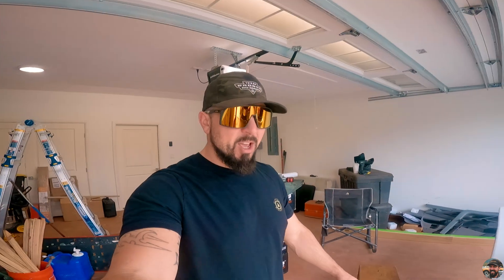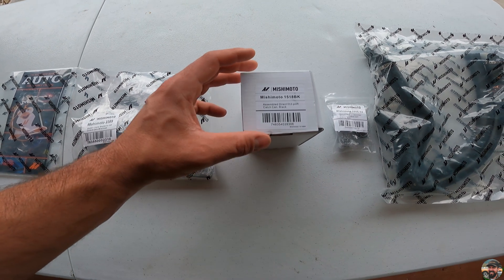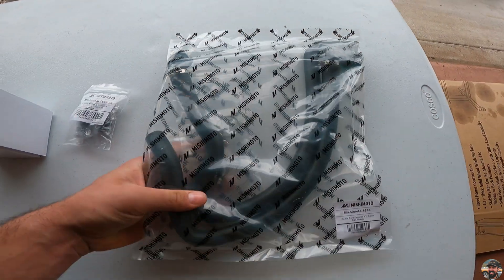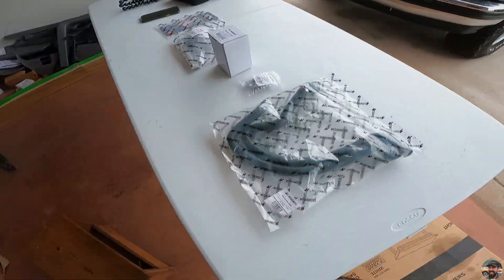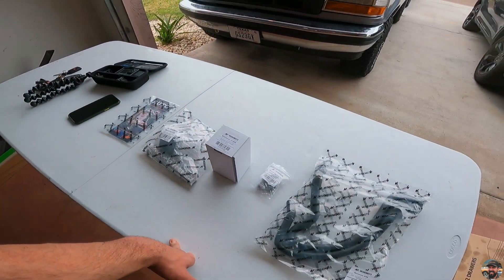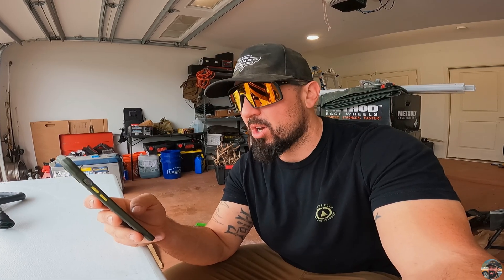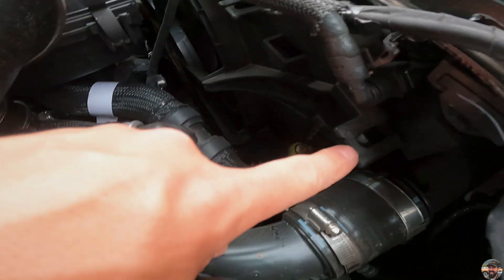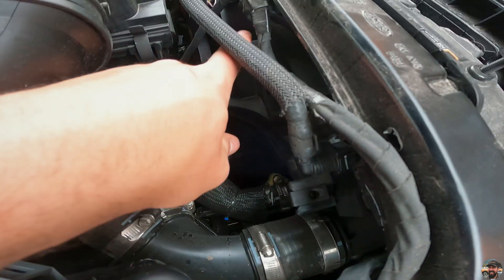How-to install 2020+ Ford Explorer ST Mishimoto Baffled Oil Catch Can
Here’s a quick “how-to” on installing the new Mishimoto Baffled Oil Catch Can on any 2020 or newer Ford Explorer ST. This is the first modification on my ST 🤘🏻

PRODUCT FEATURES

Direct fit for 2020+ Ford Explorer ST with 3.0L EcoBoost
Protects intake valves from power-robbing carbon buildup
Catch can captures blow-by, preventing it from fouling the engine oil
Patented billet 6061 aluminum can sealed with Viton™ O-rings
Installs in under an hour
Abrasion guard on lines prevents wear and vacuum leaks
Direct-fit bracket mounts the catch can away from engine vibration
Sturdy 3mm-thick steel brackets withstand rough roads and off-road abuse
Molded hoses designed specifically for the Explorer ST PCV system
Filters and can are fully serviceable
Patent # US D884,760 S
Mishimoto Lifetime Warranty
DESCRIPTION

The performance-oriented SUV has been an exciting segment of automotive history. From the turbocharged Typhoon of the 90s, and the LS2-powered Trailblazer SS, to the modern Jeep SRT-8 and Trackhawk with supercar-like acceleration. Ford has stayed out of this market until now, with their new Explorer ST. Utilizing the venerable 3.0L EcoBoost, this highly tunable rig puts out substantial power.

Using our extensive experience with the EcoBoost lineup of engines, we knew a catch can would be the first project to tackle. The 3.0L EcoBoost's direct injection improves the combustion process and provides fantastic fuel mileage and power benefits. Unfortunately, this feature also means the intake valves are vulnerable to carbon. As blow-by flows over the intake valves, oil and carbon deposits can build up, impeding airflow and eventually preventing the valves from closing. The best way to treat carbon buildup is to prevent it, and that's where this Mishimoto Ford Explorer ST catch can kit comes in.

This Mishimoto catch can kit diverts blow-by away from the intake and traps it in our catch can. Inside the can, a set of air turbulators and baffles separate fuel, oil, and water vapors from the crankcase gasses and collects them to be drained next time you change your oil. By not returning the blow-by to your oil pan, our kit prevents fouling of the oil that could reduce its effectiveness, leading to accelerated engine wear. Finally, a sintered bronze filter removes any remaining carbon from the crankcase gases so that only clean air returns to your intake.

The Mishimoto Explorer ST catch can kit is a complete bolt-on blow-by solution including direct-fit hoses with quick-disconnect fittings and all mounting hardware necessary for a hassle-free installation. As with all our products, this kit includes our signature Mishimoto Lifetime Warranty.

PURCHASE INCLUDES

(1) Direct-Fit Mounting Bracket
(1) 3 fl oz Black, Anodized 6061 Aluminum Catch Can
(2) CNC-Machined Aluminum Barbed Fittings
(2) Hoses w/ Pre-Installed Abrasion Guard
(4) Worm Gear Clamps
Mounting Hardware

NOTES

After installation, Mishimoto recommends checking the contents of the baffled catch can every 1,000 miles until a baseline is established. Oil blow-by accumulation will vary with ambient temperatures and driving conditions. It is important that the contents of the can do not rise above the internal baffle.